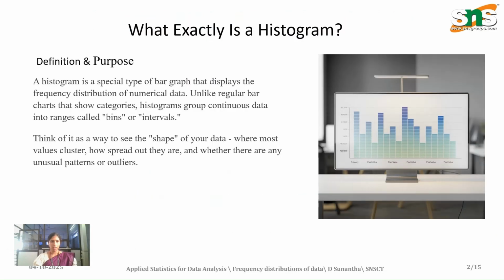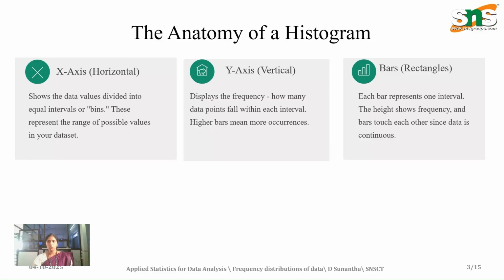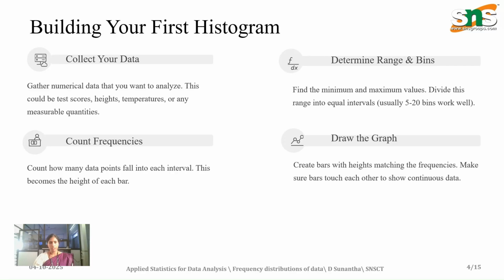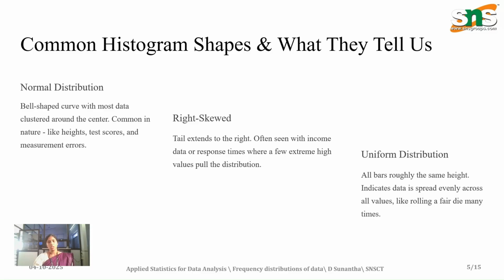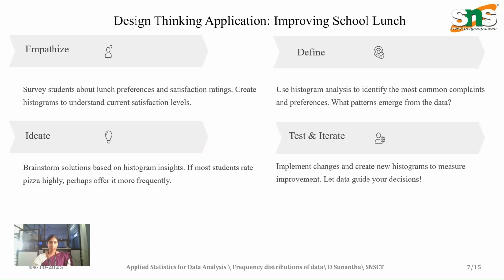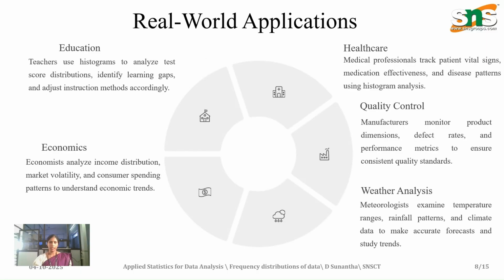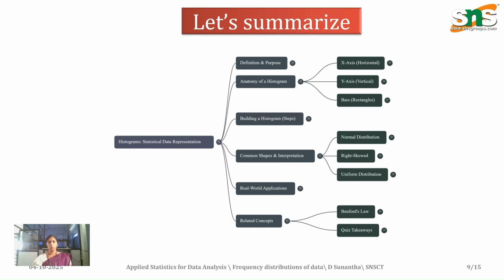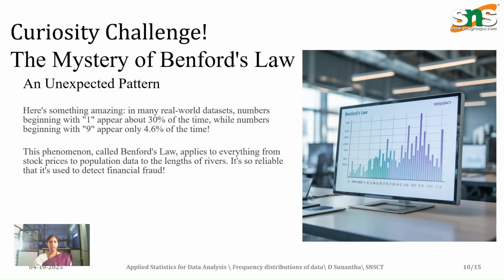Histogram | Graphical Representation | SNS Institutions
In this video, we explore the concept of a Histogram, one of the most powerful graphical tools for representing frequency distribution. You’ll learn how to construct histograms from raw data, interpret their shape, and distinguish them from bar graphs. With clear examples and real-life data visualization, this session helps students understand data patterns effectively